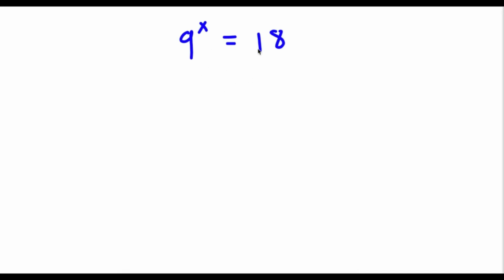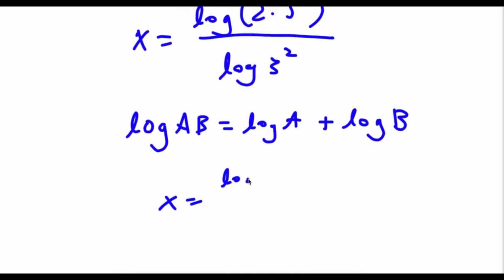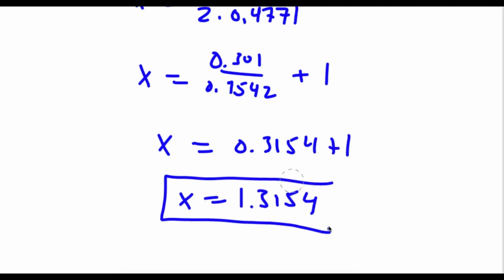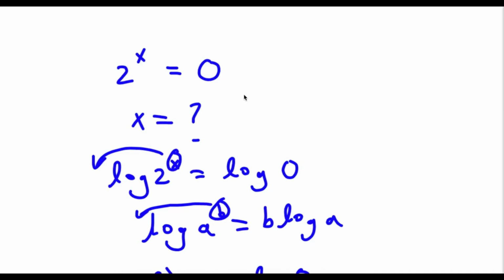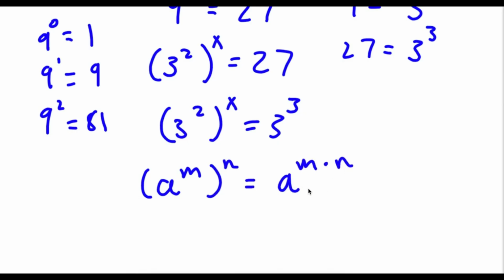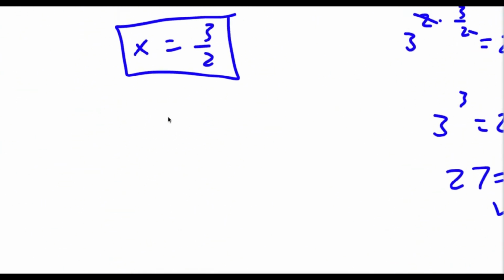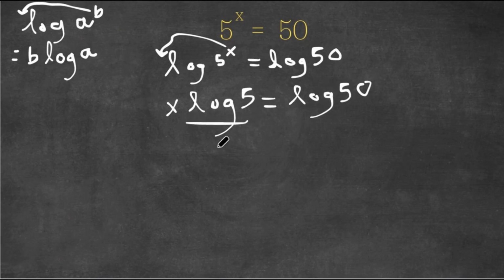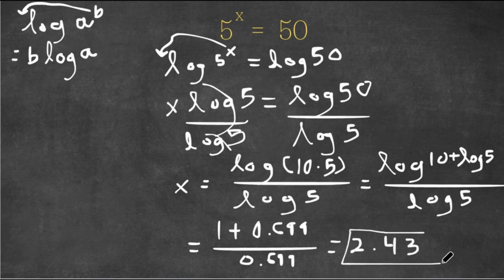A Simple Problem Thats Not So Simple | Can You Solve This?